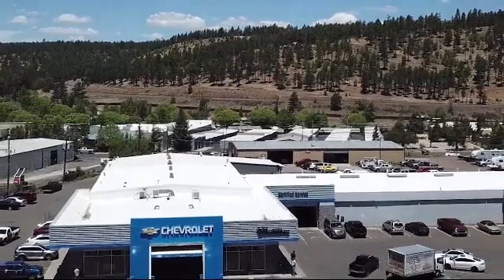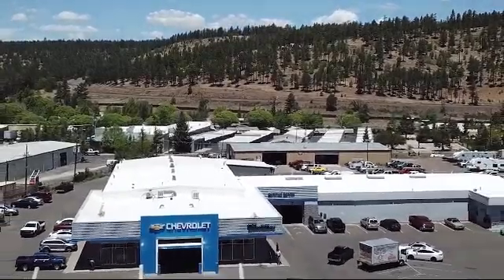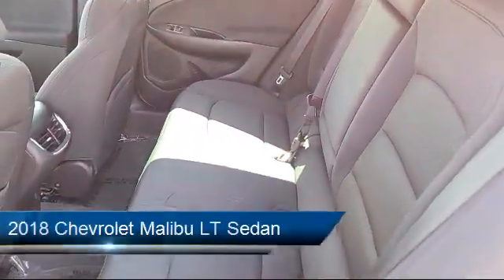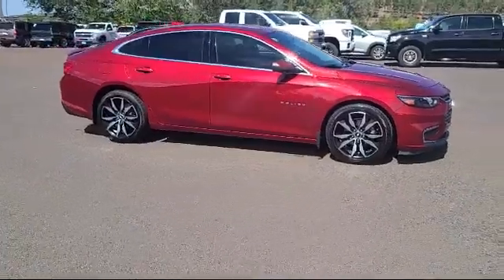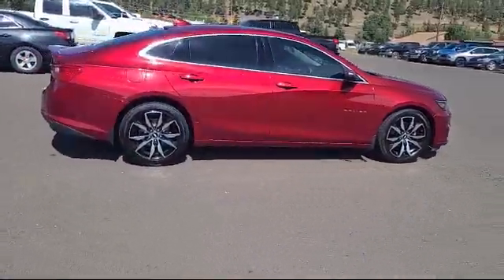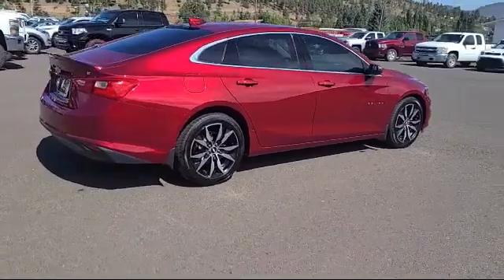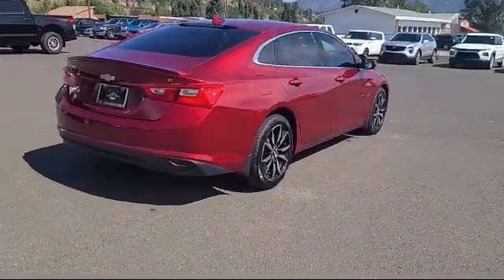2018 Chevrolet Malibu LT Sedan Flagstaff Sedona Tuba City Winslow Grand Canyon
2018 Chevrolet Malibu LT Sedan Stock Number: 121158A Vin:1G1ZD5ST9JF108012.